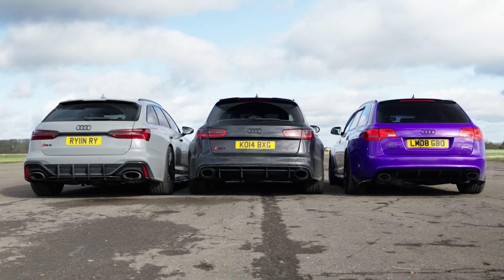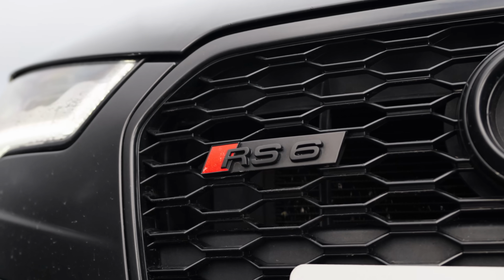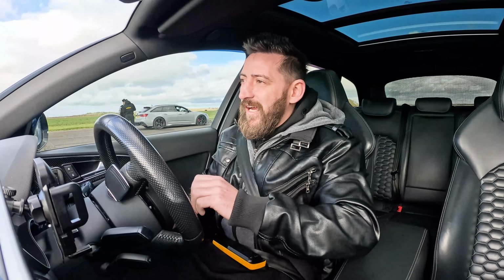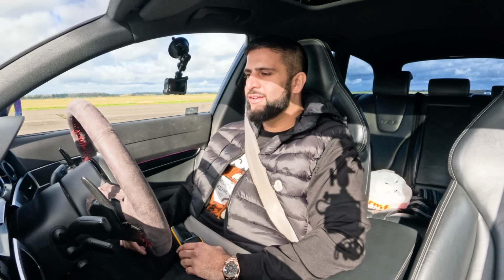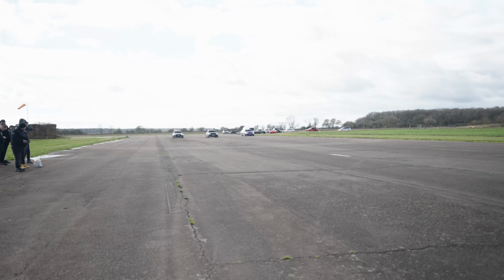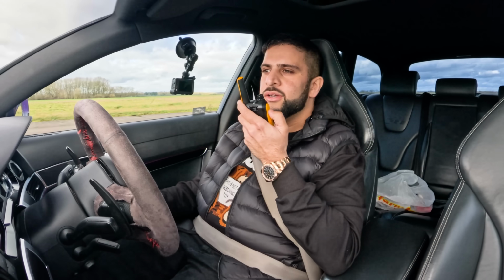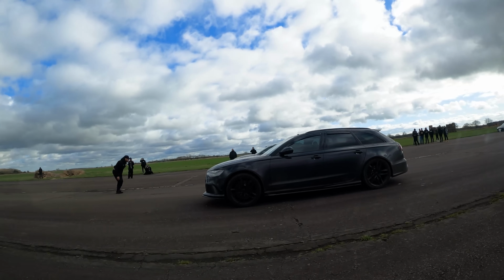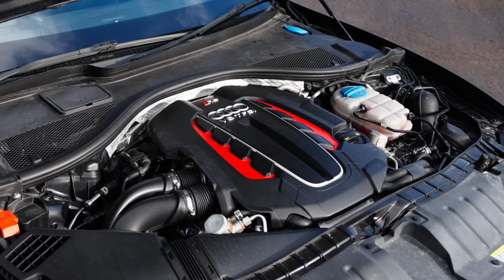AUDI RS6 EVOLUTION.. 680HP C8 RS6 v 650HP C7 RS6 v 670HP C6 RS6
FOR SICK DISCOUNTS, MAD GIVEAWAYS, EXCLUSIVE LINK UPS AND MUCH MUCH MORE.. JOIN THE GASSED GANG TODAY FOR JUST 99P!! 🏁🙌🏽

00:00 Gassed on Track
01:19 Intro
02:15 Whats Going Down
02:39 Race Rules
03:00 Car Specs & Owners
05:28 Stats Compared
05:37 Cars Values Compared
06:30 Sound Checks
07:03 The Roll Races
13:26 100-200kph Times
14:03 The Drag Races
18:32 1/4 Mile & 0-60 Times
19:38 Final Race Analysis